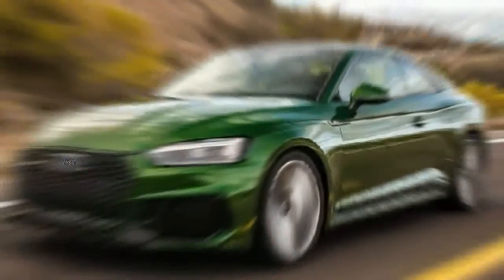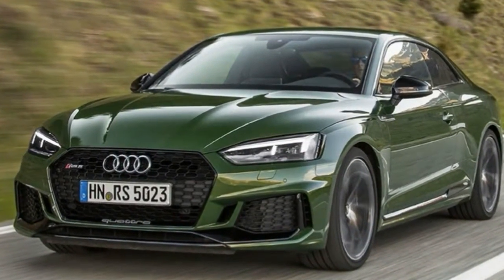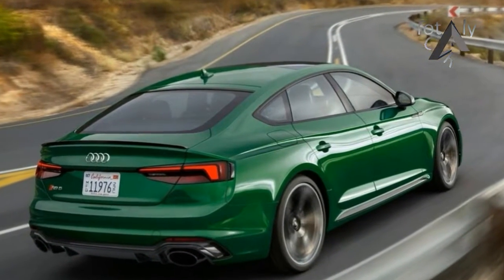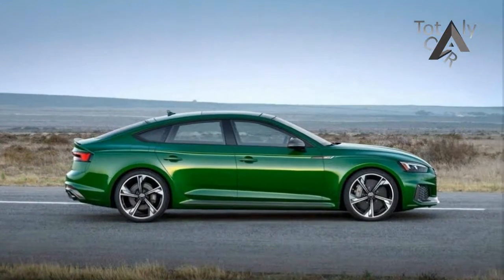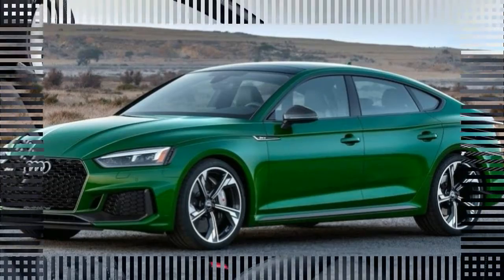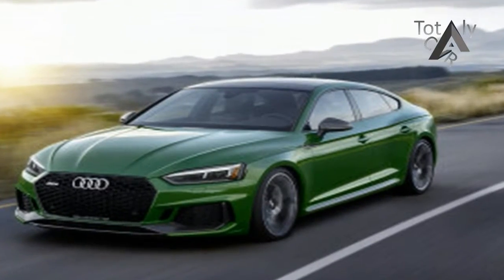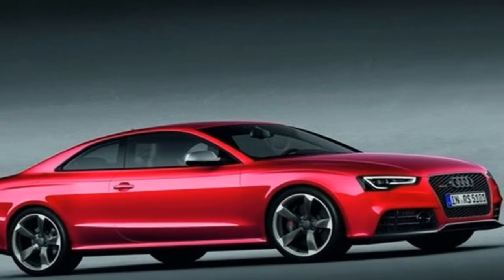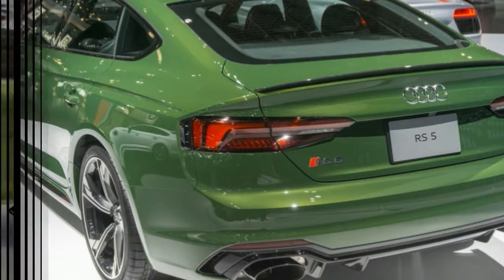AMAZING !!!2019 Audi RS5 - High Performance in Excellent Design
AMAZING !!!2019 Audi RS5 - High Performance in Excellent Design | Totaly Car

Audi Sport, the Neckarsulm-based performance division of Audi, is opening another market segment with the RS5 Sportback, a 444-hp version of the A5 Sportback. It serves as a consolation prize for those of us who rightfully lament that the RS4 Avant won’t be offered in America. Under the skin, the two models are virtually identical.

██████ PRICE ██████
Not Available

██████ BEST CAR ██████

██████ wikipedia Information ██████